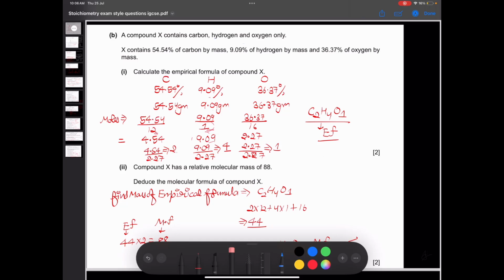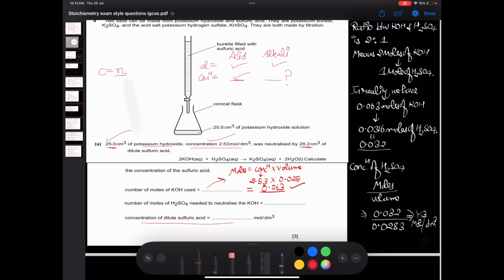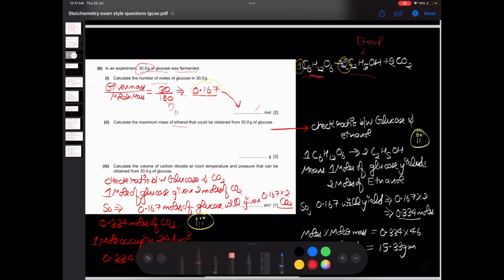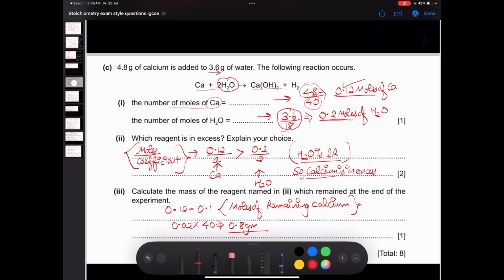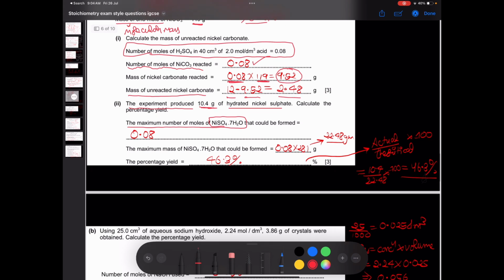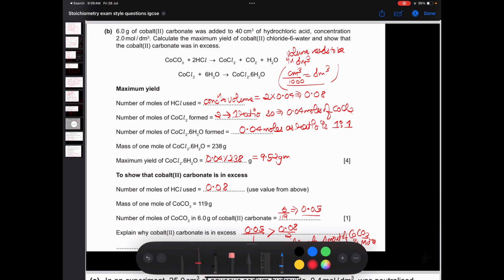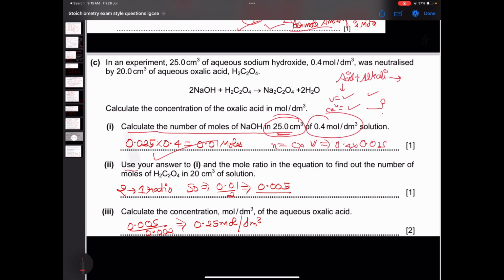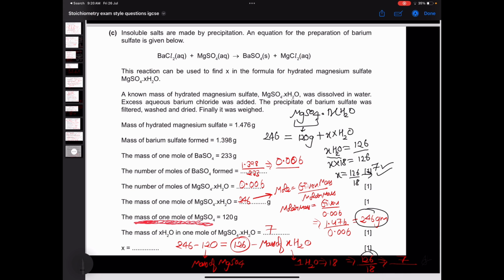IGCSE CHEMISTRY | STOICHIOMETRY PRACTICE PROBLEMS | PAST PAPER QUESTIONS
UNDERSTAND HOW TO SOLVE STOICHIOMETRY PROBLEMS WITH EXAM STYLED QUESTIONS

IGCSE CHEMISTRY
MOLE CALCULATIONS
EMPIRICAL FORMULA
PERCENTAGE YIELD
FIND X IN HYDROUS COMPOUNDS
TITRATION CALCULATIONS IGCSE